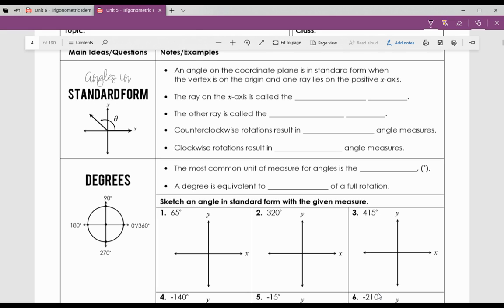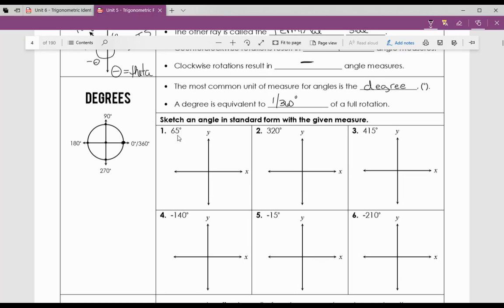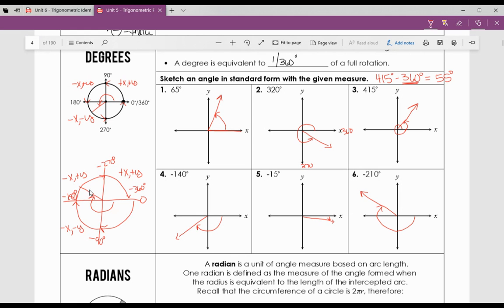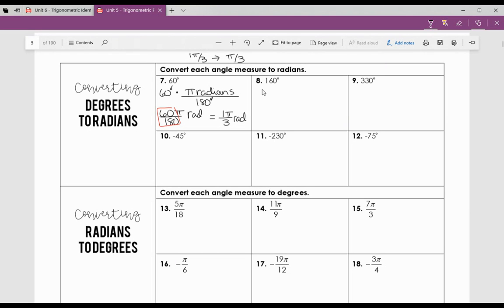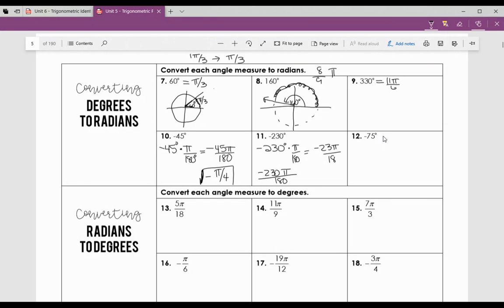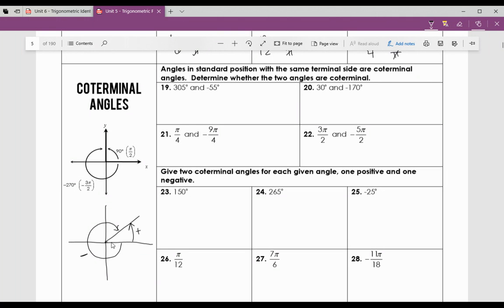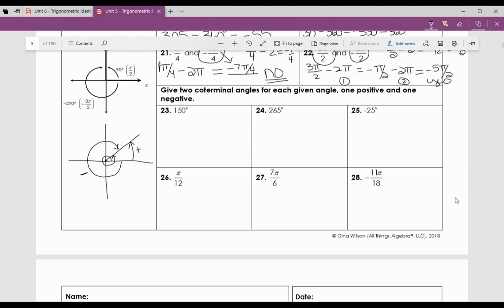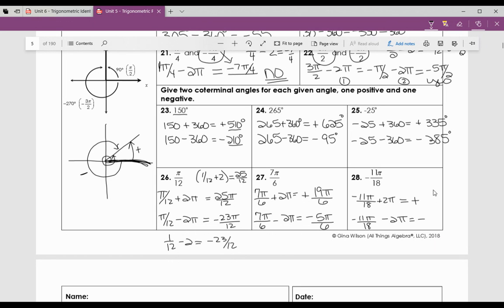Trig notes -standard form-Deg/radian conversion